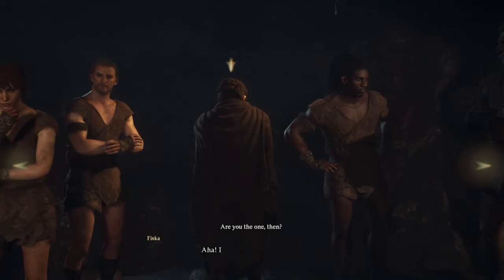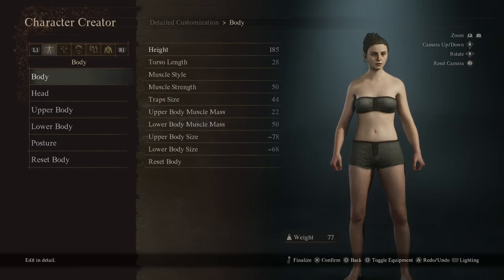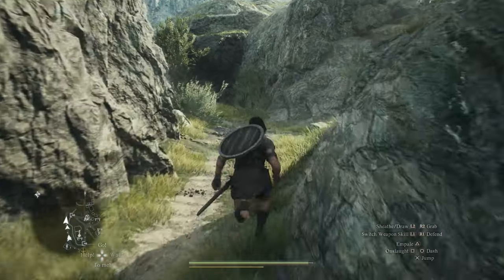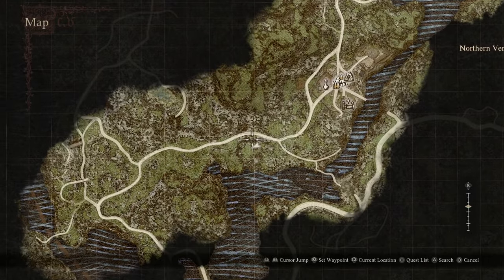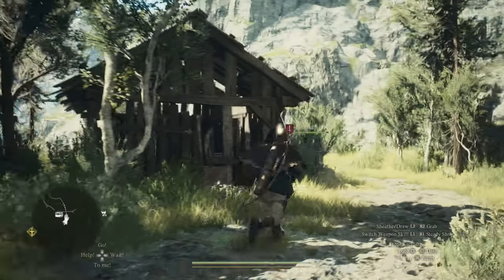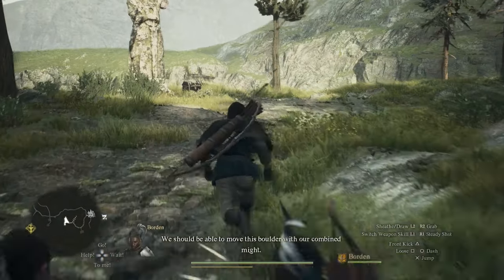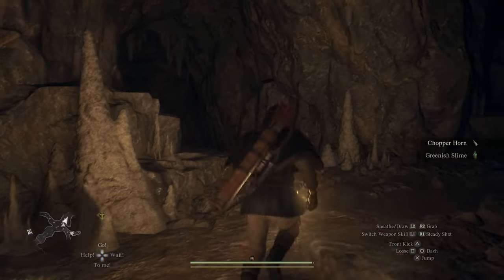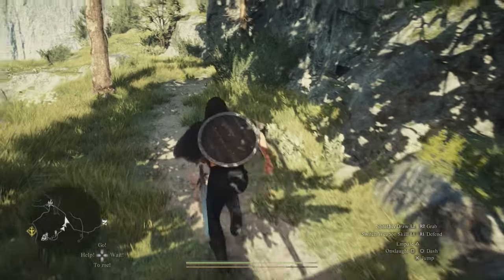dragon's dogma 2 100% Part 1: Borderwatch Outpost Walkthrough & Guide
Dragon's Dogma 100% Walkthrough & Platinum Trophy : All Vocations / All Seeker Tokens / All Side Quests / all Maisters's Teaching / all Unmoored world trials

00:00 Game Intro
08:22 Borderwatch Outpost
15:29 Ordeals of a New Recruit Side Quest
20:09 The Provisioner's Plight Side Quest
24:10 Going out in the open world
29:11 Seeker Token / 2 Chests
31:54 Seeker Token 2
34:20 Camping ki & Seeker Token 3
36:07 Seeker Token 4 & Hide Cape
40:00 Progressing
46:44 Troll Boss Fight
50:30 Wakestone Shard & Seeker Token 5
52:25 Ironclad Staff
54:06 The Mountains' Secret ( Cave )
01:02:38 Seeker Token 6 & Starting Claw Them into Shape